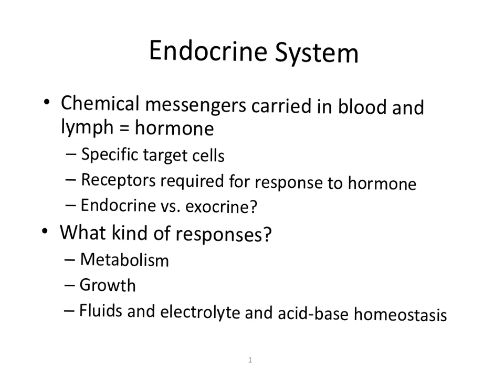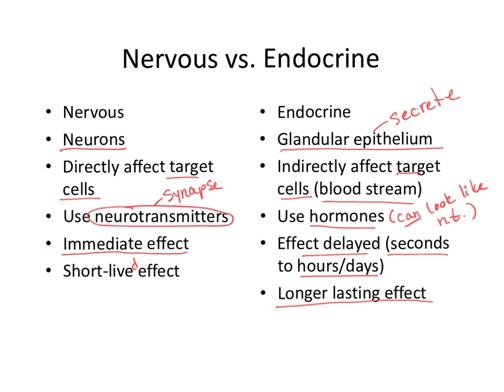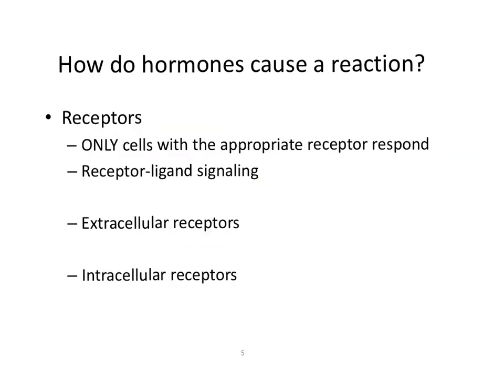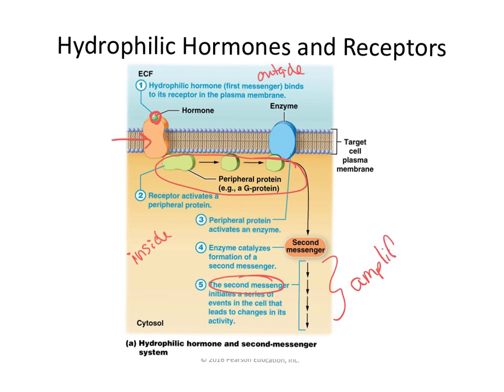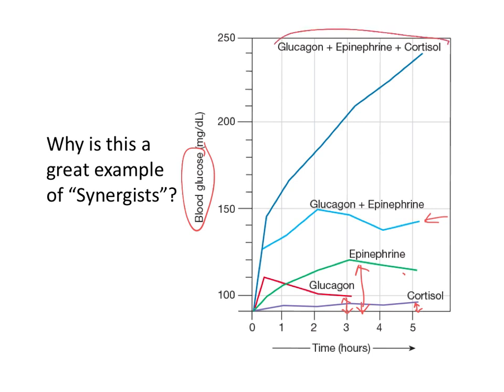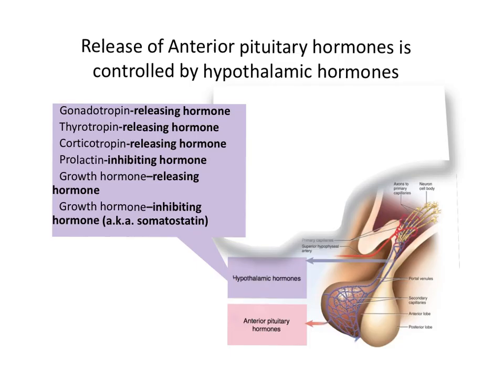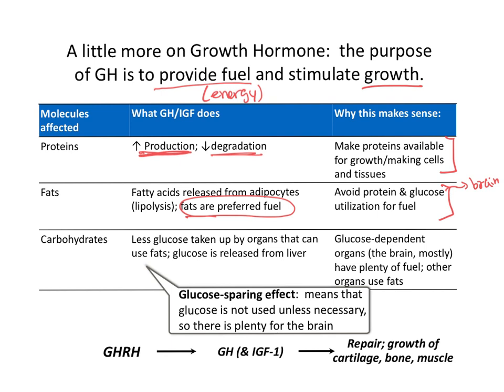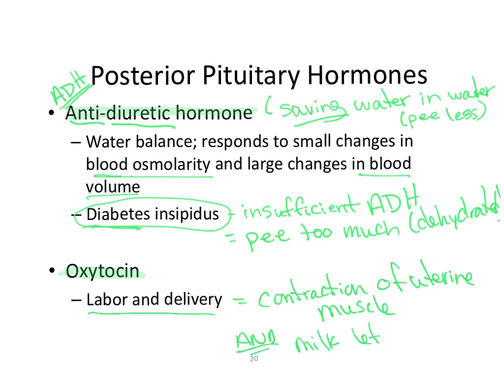Endocrine copy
00:00 Slide 1
02:53 Slide 2
05:22 Slide 3
06:55 Slide 4
10:48 Slide 5
13:48 Slide 6
14:42 Slide 7
16:04 Slide 8
17:00 Slide 9
18:00 Slide 10
18:30 Slide 11
21:36 Slide 12
22:35 Slide 13
25:29 Slide 14
27:08 Slide 15
29:23 Slide 16
30:00 Slide 17
31:34 Slide 18
34:19 Slide 19
36:26 Slide 20